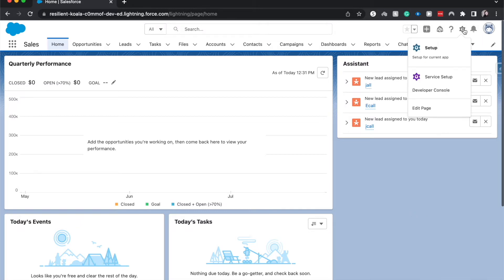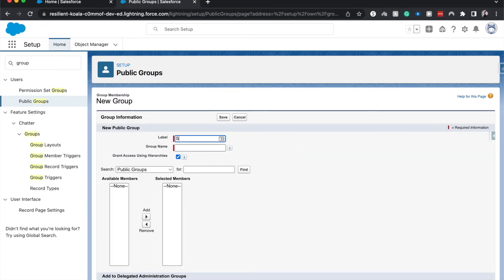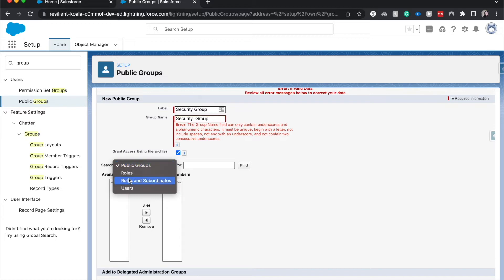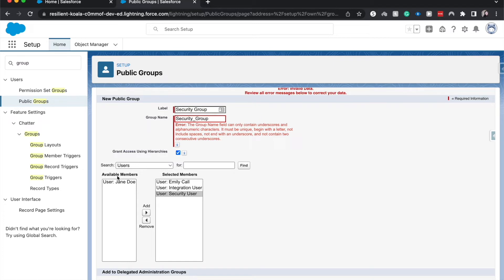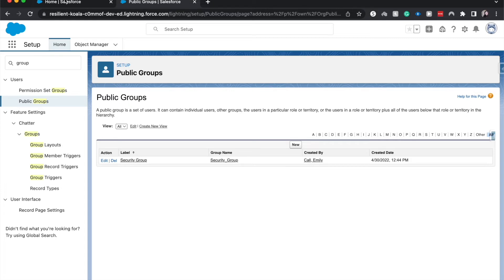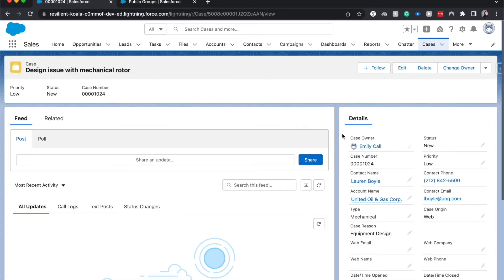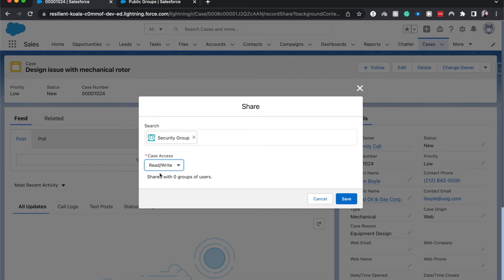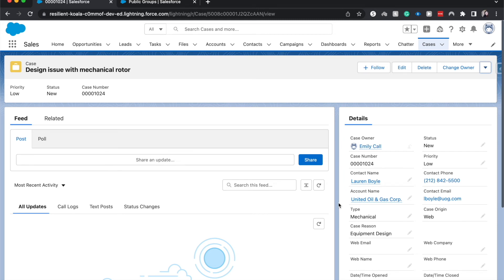Public Groups in Salesforce | Create a public group, use public groups, share to public groups